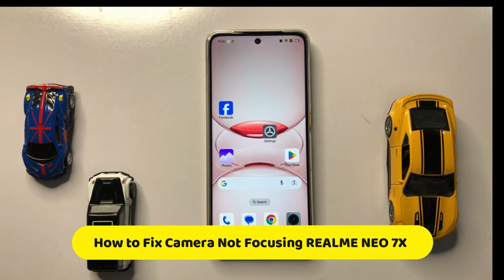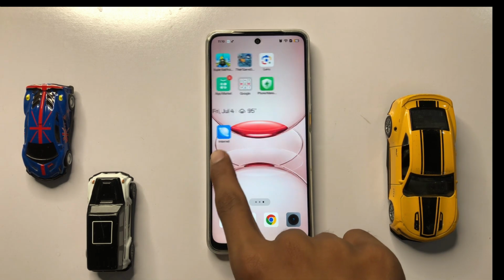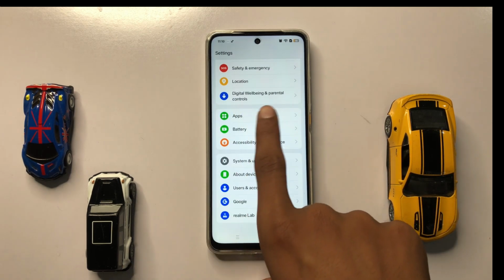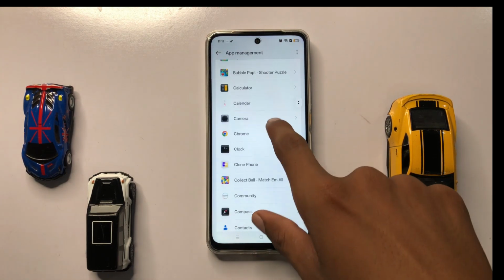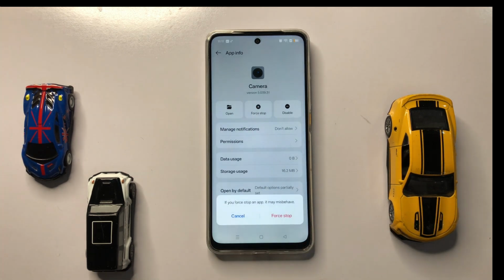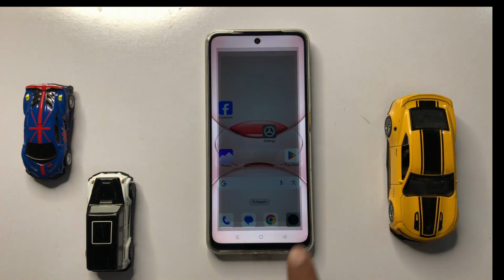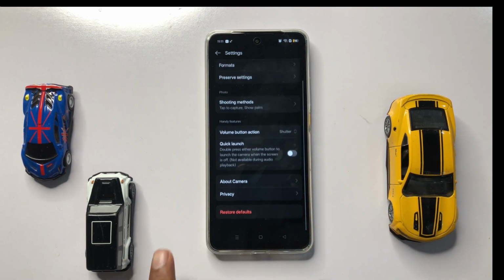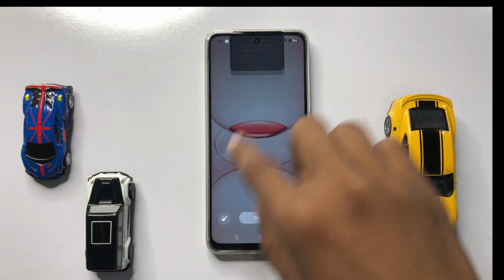How to Fix Camera Not Focusing Realme Neo 7x